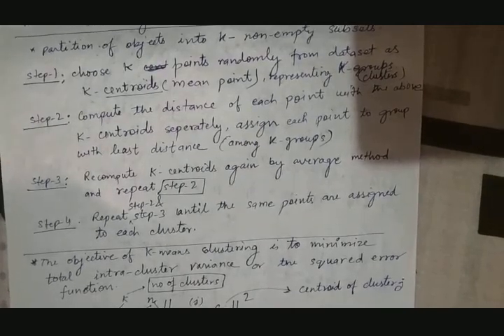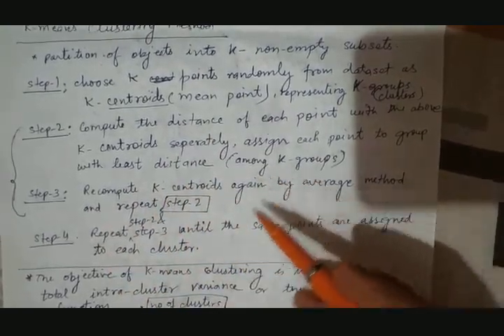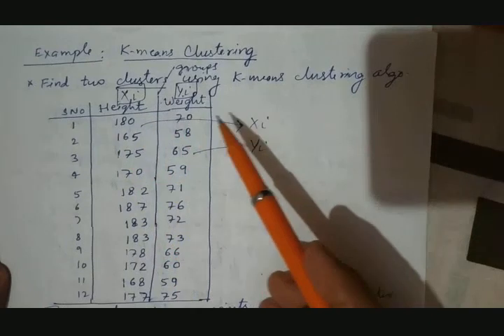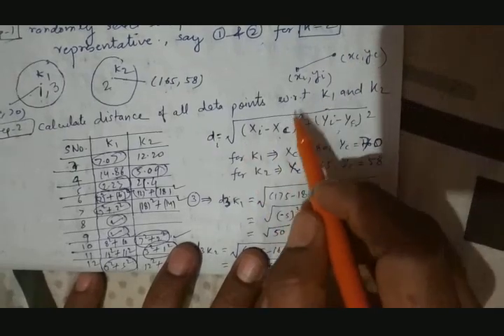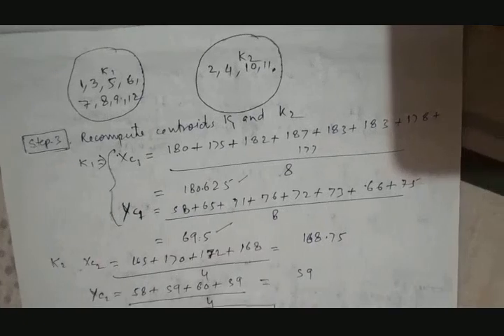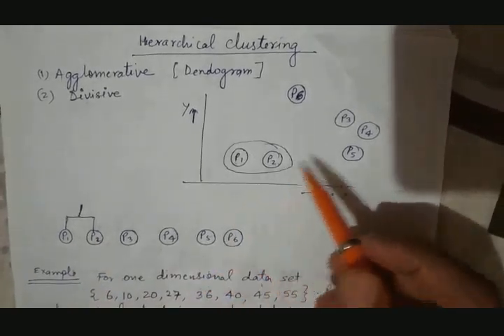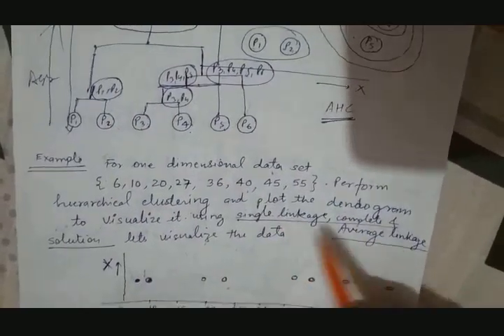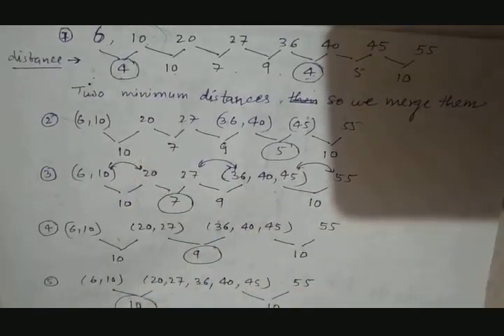Clustering Algorithms: K-Means and Hierarchical Clustering